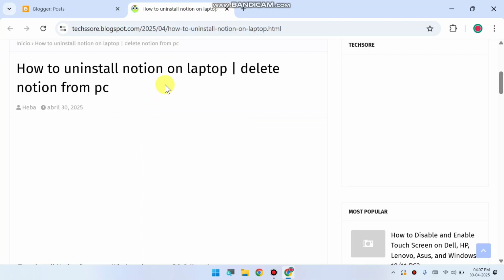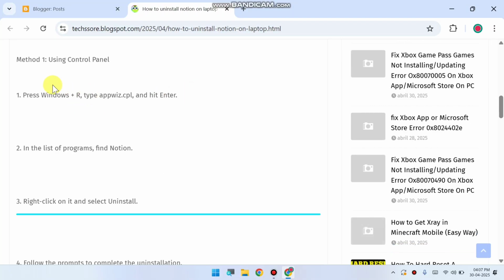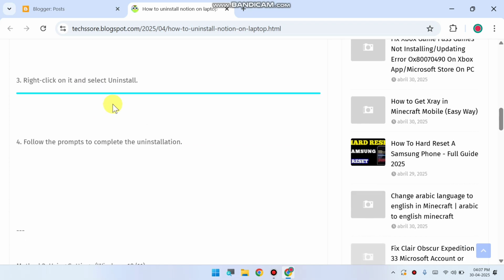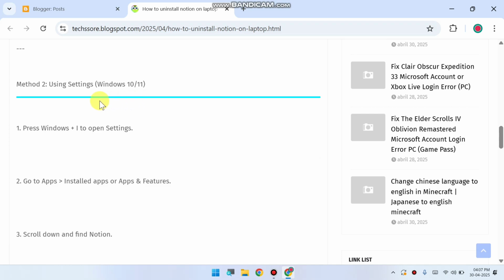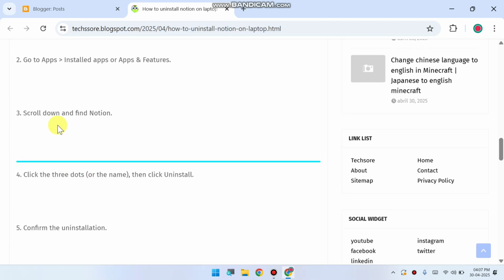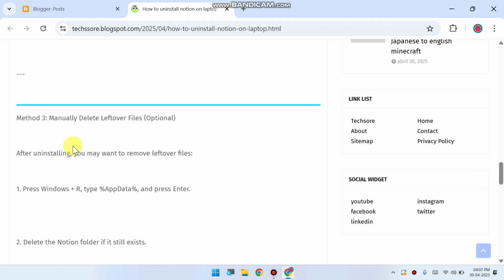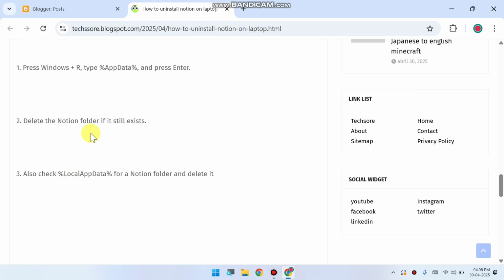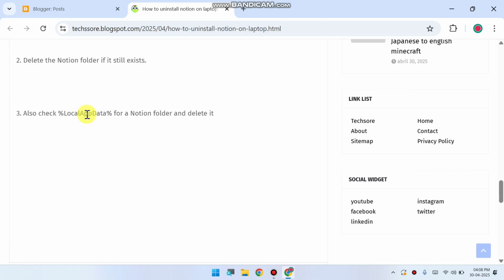How to uninstall notion on laptop | delete notion from pc